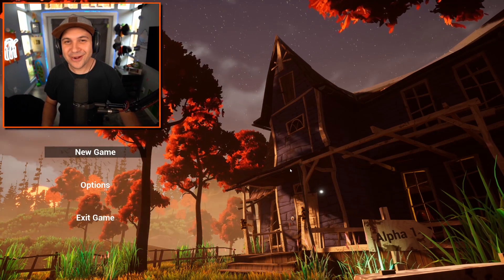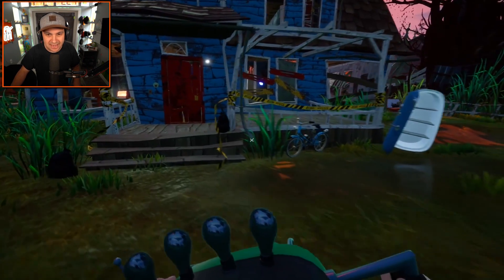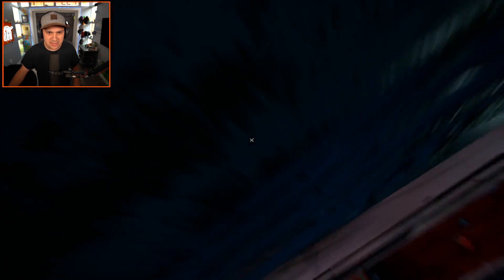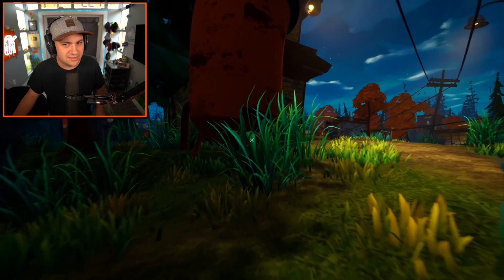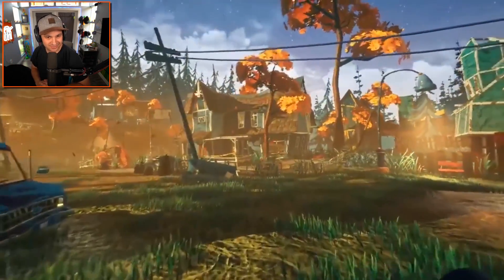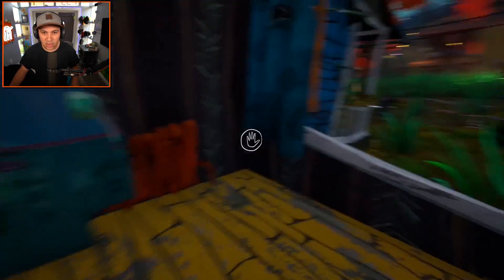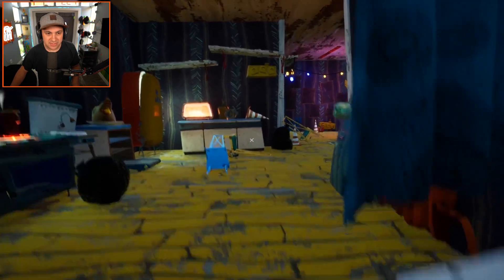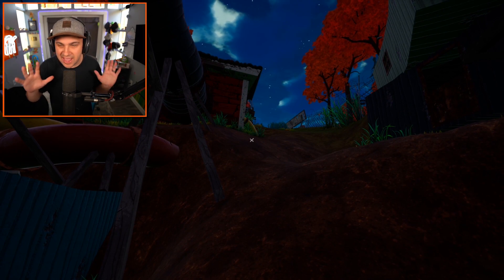THE NEIGHBOR IS BACK... | Hello Neighbor 2 Gameplay (Alpha 1)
THE NEIGHBOR IS BACK... | Hello Neighbor 2 Gameplay (Alpha 1) | Kindly Keyin

You can send me stuff at the address below:
Kindly Keyin

Hello Neighbor 2, the sequel to the genre-defining stealth horror game about sneaking into your creepy
Neighbor’s house. Taking place directly after events of the original, players will explore an open world
while searching for the mysteriously disappeared Mr. Peterson (the Neighbor) and being stalked by a
mysterious, raven-like being.
Welcome to Raven Brooks. A place where people have been mysteriously disappearing. You play as
Quinten, a local journalist investigating missing persons cases. A string of clues leads you to a creepy
abandoned house -- the house of the events of the original Hello Neighbor game -- to discover it’s
occupied by a mysterious raven-like being. Naturally, you want to sneak into this house to find out
Players will explore a creepy abandoned house while being stalked by an AI, and the gameplay will
expand into the open world of Raven Brooks. Unlike the original, where the AI you were playing against
navigated by manually placed waypoints, in Hello Neighbor 2 the AI behavior and navigation patterns
are fully dynamic. The AI will observe player behavior, what they do, and try to use that knowledge to its
own advantage in order to prevent players from figuring out the secrets lying within the house and its
surroundings.
We have expanded upon what made the original game a cult classic by adding many new gameplay
mechanics, an open world, and a completely new game style seen in the original Hello Guest Alpha
where you need to scavenge for useful items in surrounding areas, only to be chased down by the AI.
Players will get to explore the mysterious town of Raven Brooks and uncover the secrets behind
mysterious swarms of ravens flocking the town, and the unfortunate events surrounding Mr. Peterson
(the Neighbor), shining new light to Hello Neighbor’s story.
Features
Self-learning AI:
● AI explores the environment and constantly seeks ways to ambush the player.
● AI watches player navigation patterns and if these seem to be effective, will replicate them.
● AI has a daily routine that gets disrupted by the player: sleeping, eating, cooking, and possibly
going into the woods to dig up bags of non-bodies.
● AI will use the same objects as the player, using them for the same purposes. If the player uses
a fire extinguisher to get up to the top, so will the AI..
Open world:
● Explore the Raven Brooks, there are no limitations and players can go anywhere from the
beginning of the game. The AI protects its house when the player is trying to break in, and
stalks the player when out in the open world.
● Players have their own stories. Narrative is emergent, depending on how players decide to play
the game.
● The world changes depending on your actions.
Sandbox experience:
● Players should find creative solutions to solve the puzzle by combining different items, terrain
features and platforming skills.
● Many in-game events are persistent and scheduled in random order, that gives a feeling of a
living world. Players may examine each random in-game event to find a different outcome.